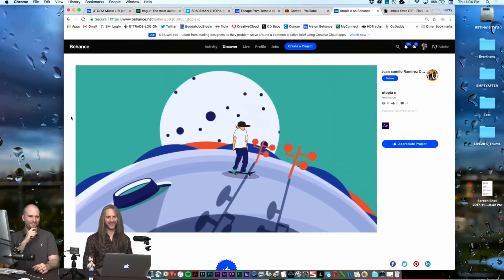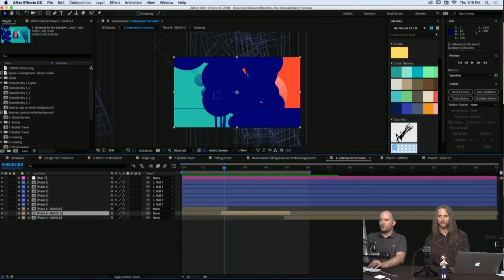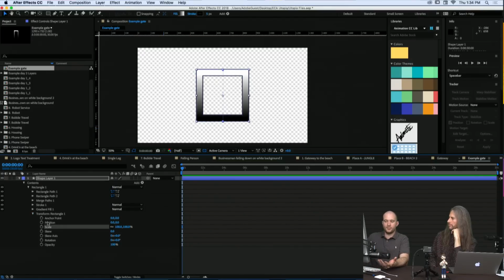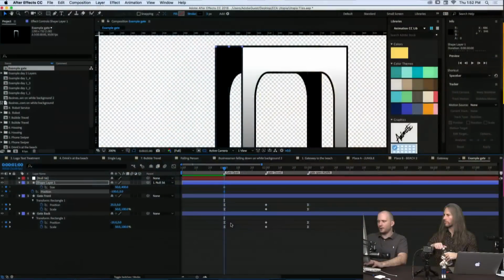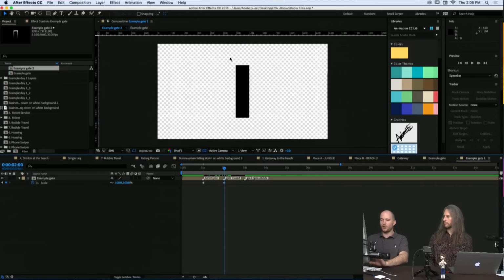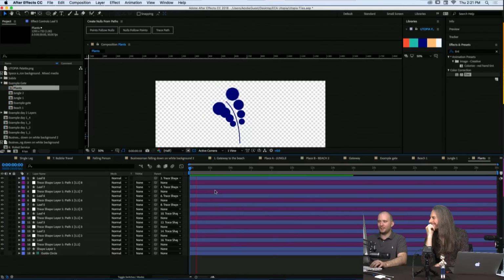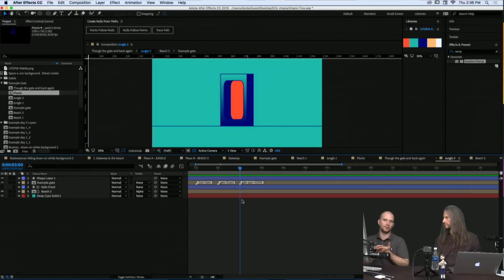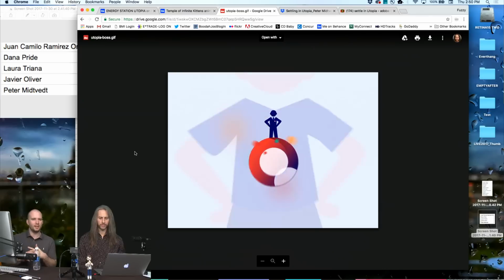Live Motion Design with Evan Abrams 3/3 | Adobe Creative Cloud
Join motion graphics designer and YouTuber Evan Abrams as he focuses on storytelling to create immersive and compelling motion designs! Today, Evan shares several techniques to create professional & clean animations in After Effects! By dissecting the “Utopia” themed animation “Transportation Gate” he teaches us his process for creating smooth animations! From setting up his scenes to creating the illusion that one scene transforms into the next, stick around to learn how Evan brings his animations to life!

Evan is a freelance motion graphics designer who specializes in teaching After Effects!

Intro: 00:39
Work begins: 20:40
How to animate a plant blowing in the wind: 1:12:53